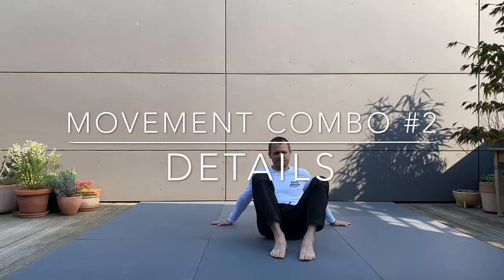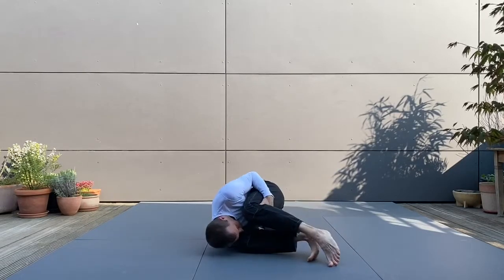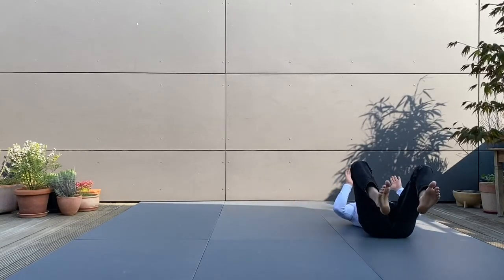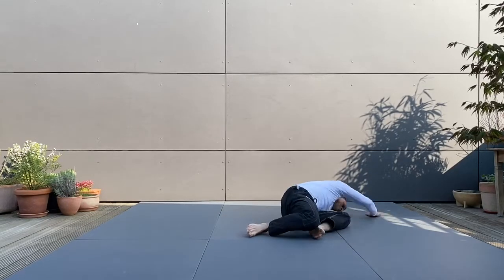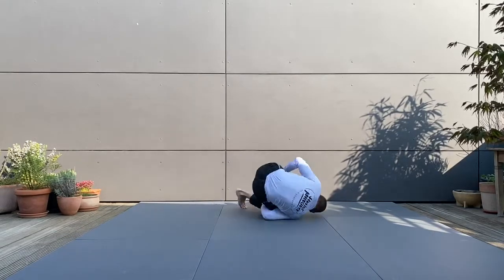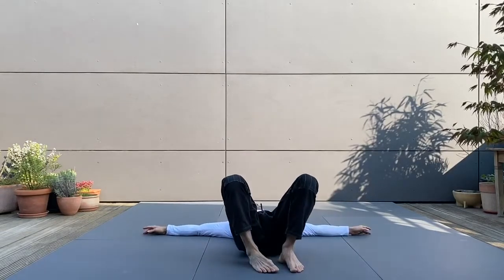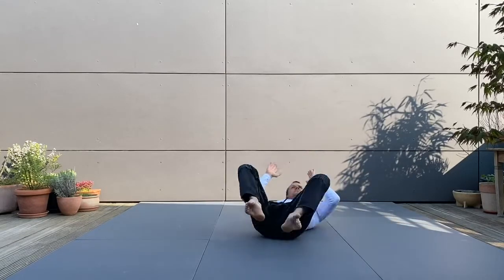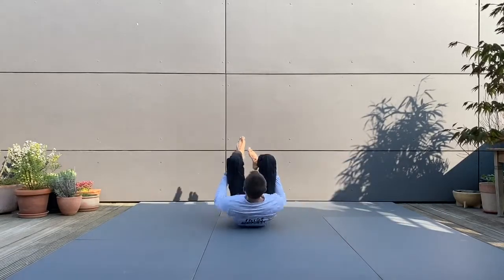Developing Ground Sense // Week #3 // Movement Combo #2 - Flex & Extend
Developing Ground Sense – Week #3

Hey everyone,
how did you do last week? Have you been able to figure out the basic movement patterns of our 5 solo drills? Or did you run into problems? Let me know a bit about your learning process in the comments!

So this week will provide a closer look at all the solo drills we practiced so far. While pointing out the most common issues and how to avoid problems, I also want to take a step further, integrating our mind into the game.

Like mentioned in the text of Week #1, the key to all learning is to keep the mind engaged. Not that it is possible to seperate body and mind, in fact they are never seperated, but focusing our attention on specific areas of our body for example will make our motor neurons fire much stronger than if we would just mindlessly practice the solo drills for repetitions.

So here is our first internal cue. We want to focus our attention on the basic movement of our spine in each one of the solo drills: Extension & Flexion.

Your practice:

1. Please watch all the detail videos on each solo drill.

2. Please integrate the pointers and cues into your practice.

3. Practice each Solo Drill 10x in each direction.

4. Practice the Movement Combo as smooth as possible WHILE focussing your attention on the flexion and extension of your spine. Please practice 6 rounds!

5. Please practice this session 3 times this week.

Take your time to finish those sessions, don’t skip the work. Even if you feel you are already confident with those solo drills, there is always a deeper level of skill. Go for it! This is not a race, but a learning process. We need time and mindful repetition to then digest the material and play with it creatively later on.

What’s next:

After smoothing out the Solo Drills and the Movement Combo we should now be really familiar with the material. Let’s go play!